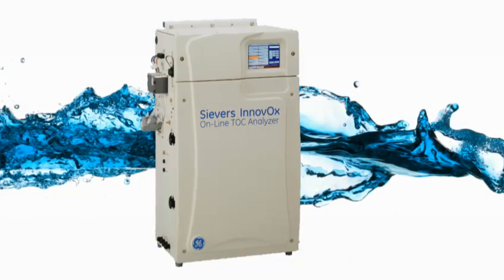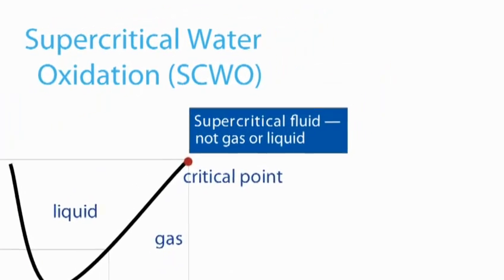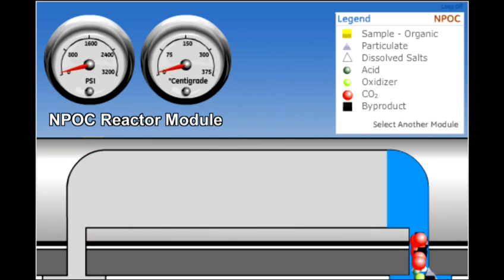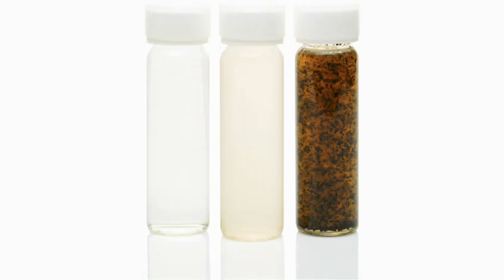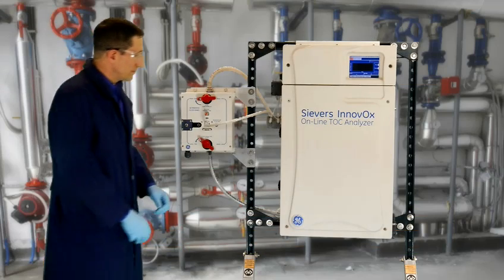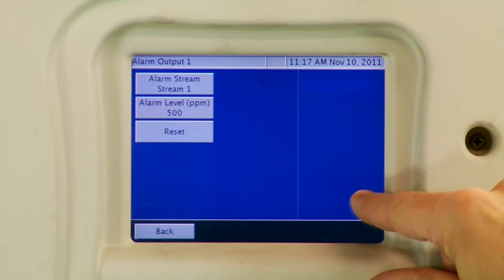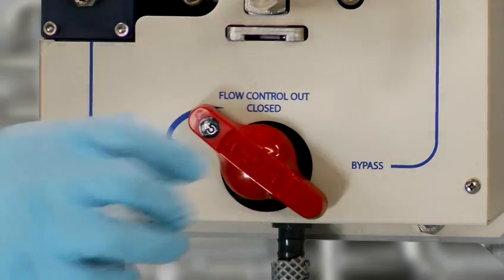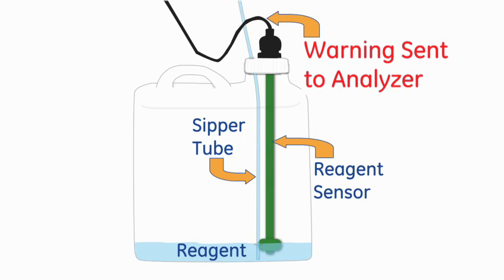Sievers InnovOx On-Line TOC Analyzer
This 4-minute video provides an overview of the Sievers InnovOx On-Line Total Organic Carbon (TOC) Analyzer that reliably measures tough industrial, process, wastewater and environmental samples.